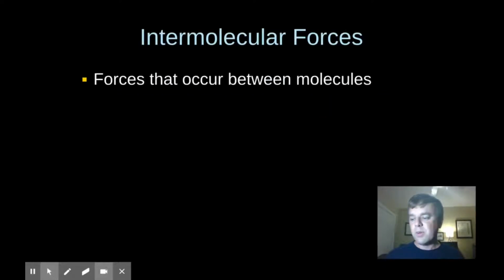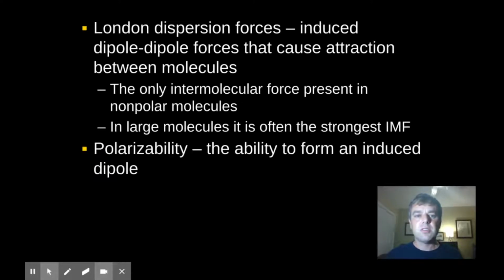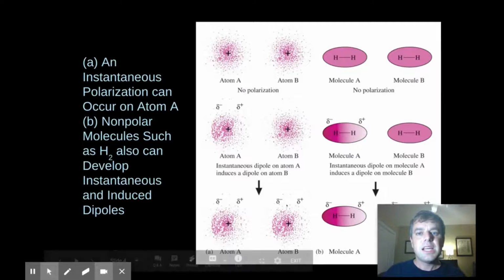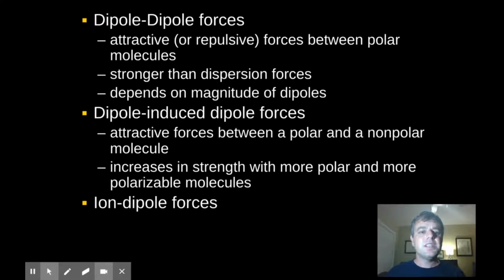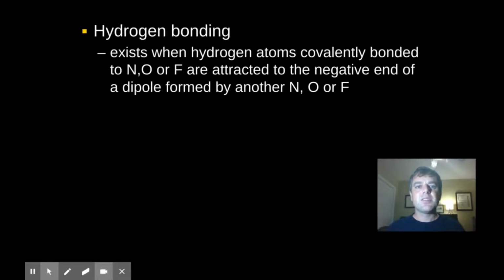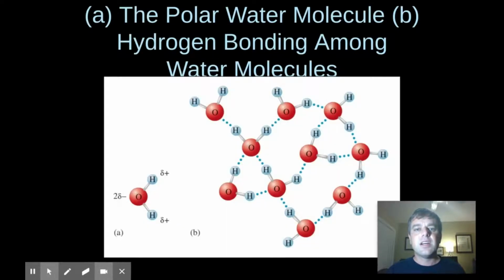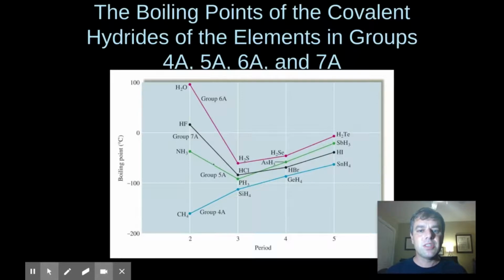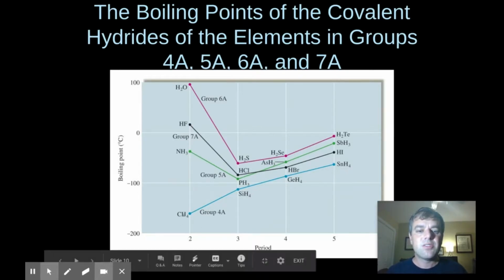Unit 3 Lesson 1: Intermolecular forces